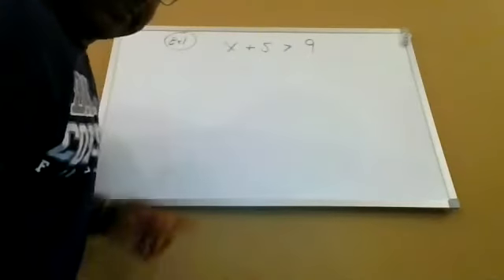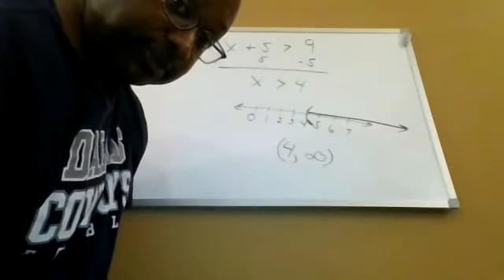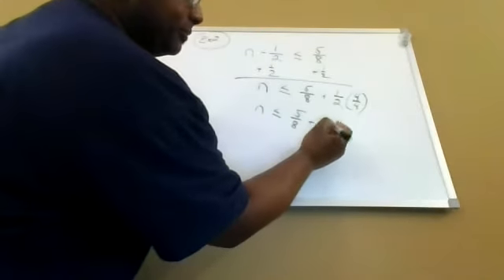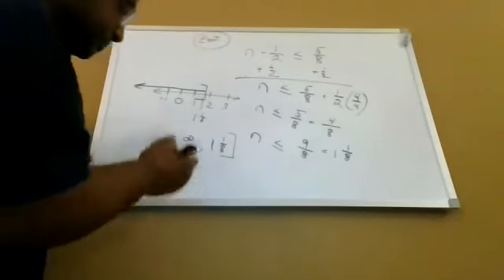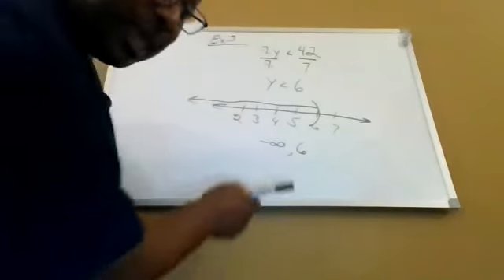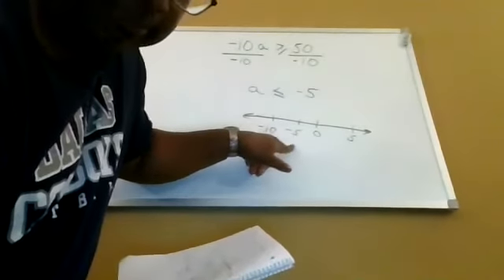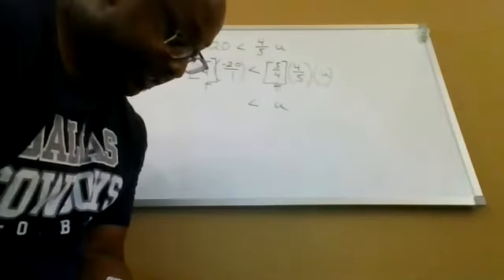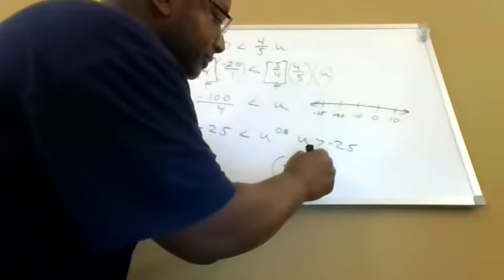Solving Linear Inequalities